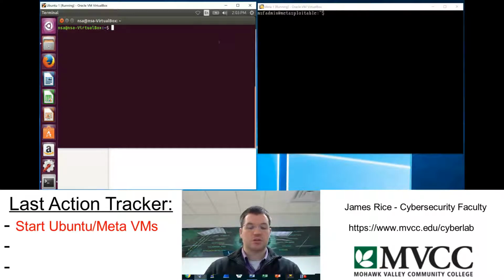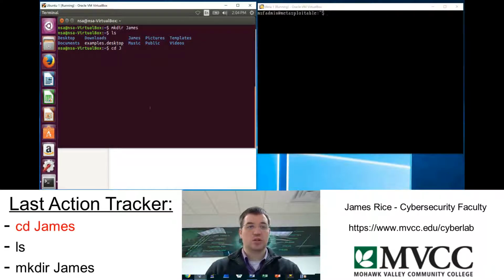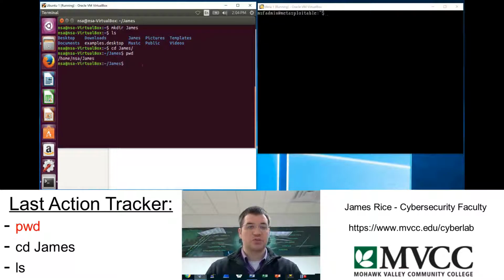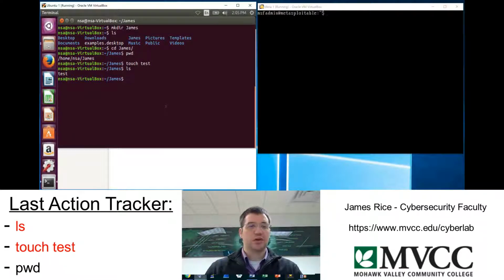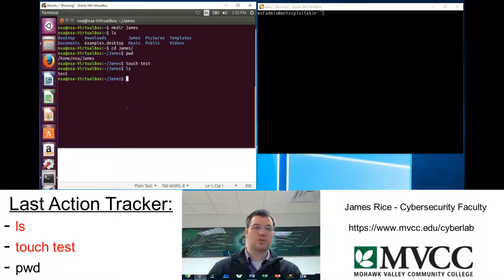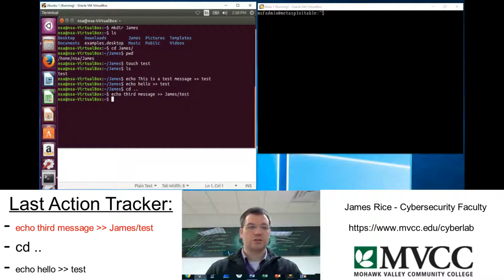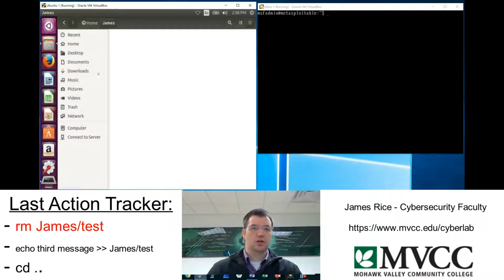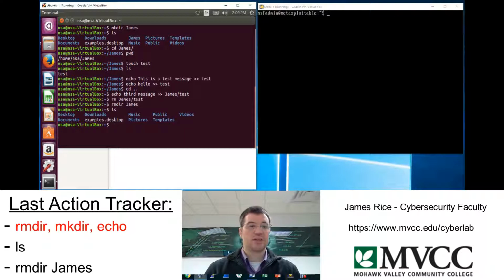5 Linux Administration The Terminal Part 2